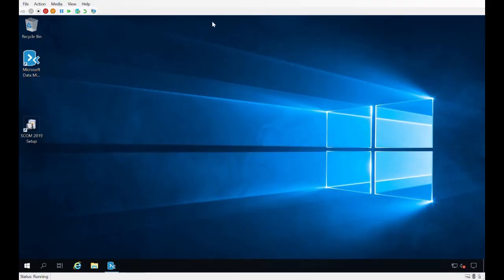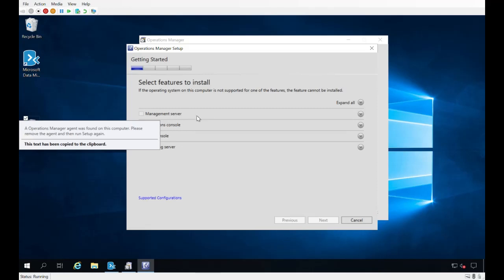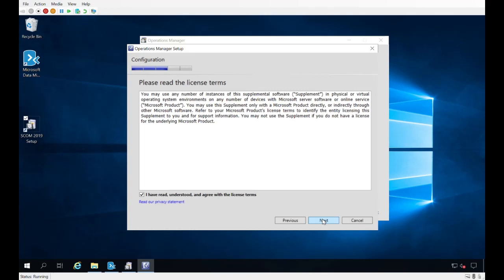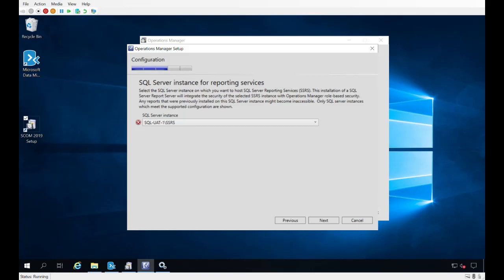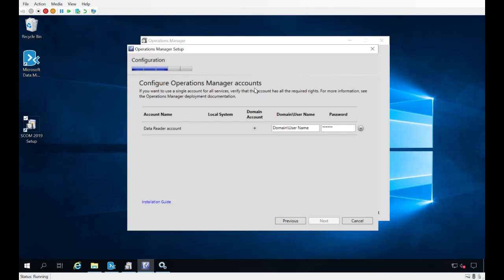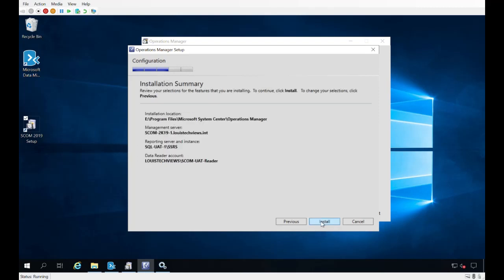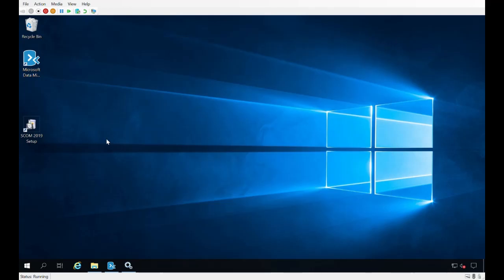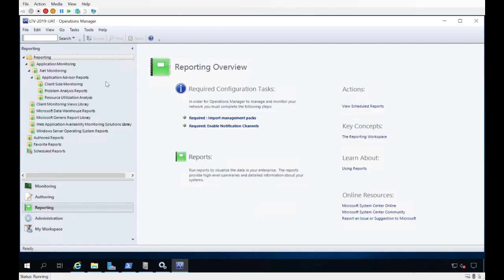Step by Step - Deploy SCOM 2019 Reporting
Deploying the SCOM 2019 Reporting role into an existing environment.